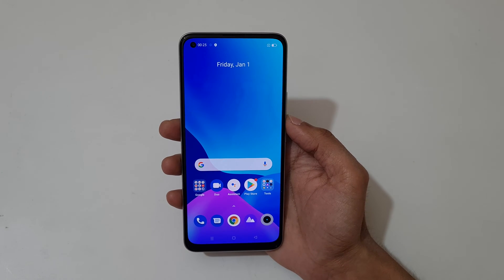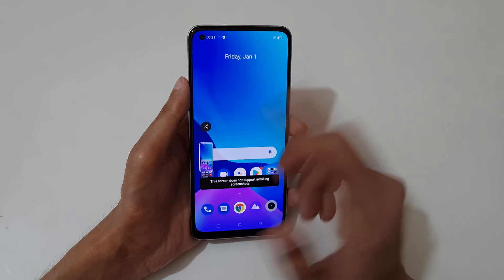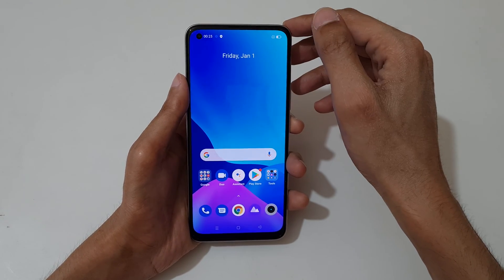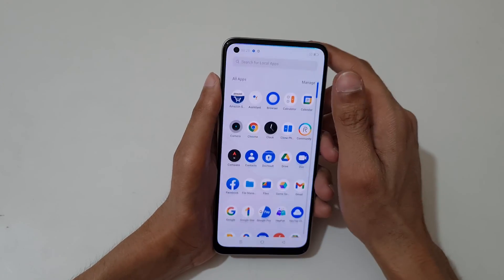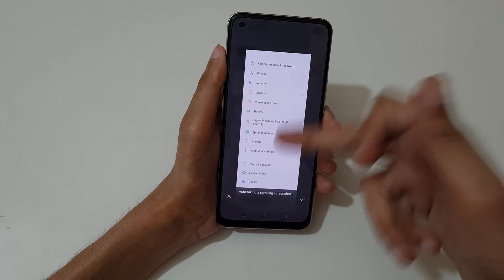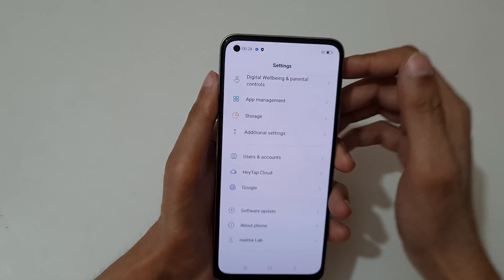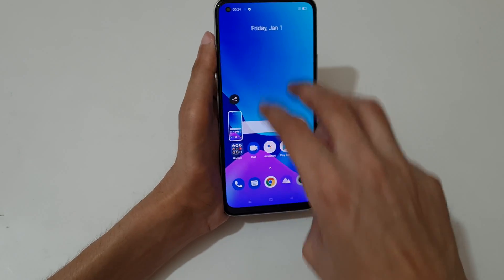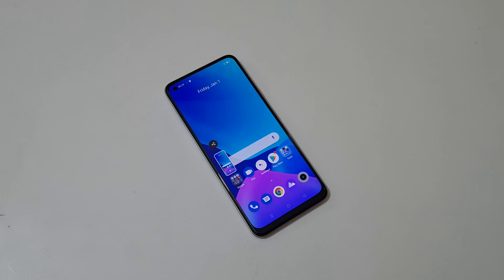How to Take Screenshot in Realme 8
I am gonna show you how to take screenshot in realme 8 Smartphone. Very helpful and convenient feature, applicable on all realme Smartphones.